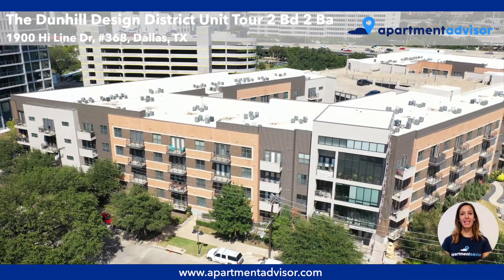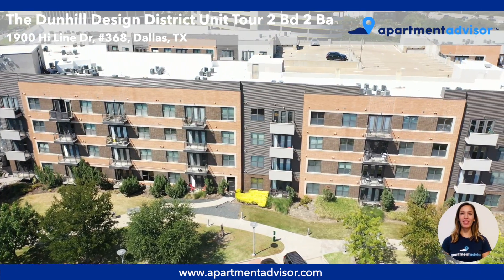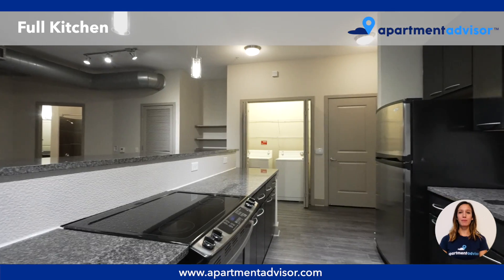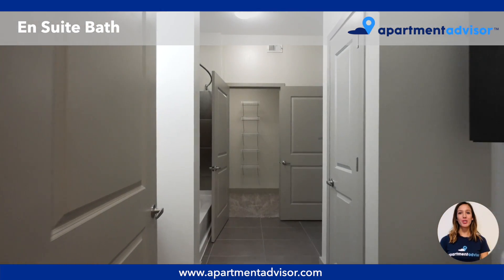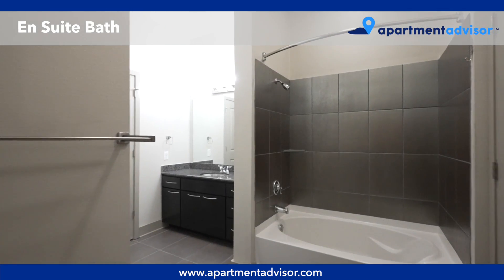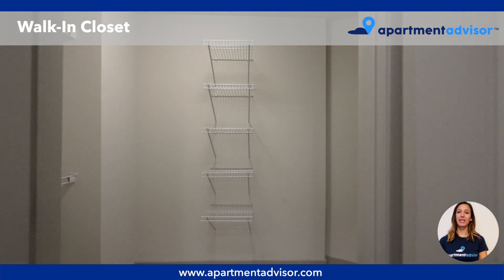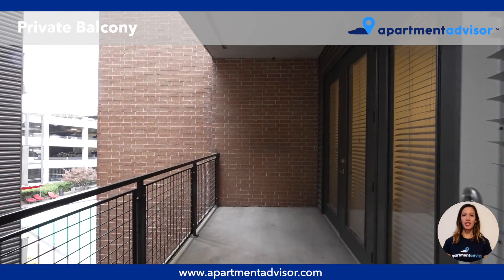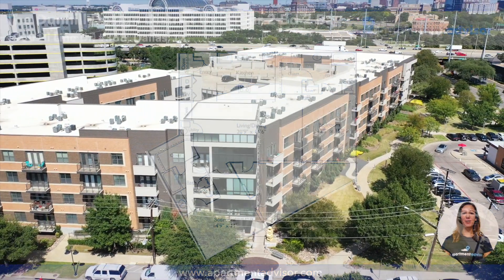Luxury 2 Bedroom in Dallas TX | The Dunhill Unit #368 by ApartmentAdvisor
Here @ApartmentAdvisor, we're making it easier for renters to find and rent an apartment online. In this video, we take you through a 2 bedroom apartment in Dallas, TX. The Dunhill is an upscale community with a pool and fitness center among other compelling amenities. Unit 368 is a spacious 2 bedroom, 2 bathroom floor plan with stylish finishes.